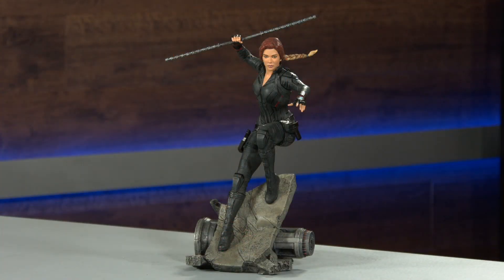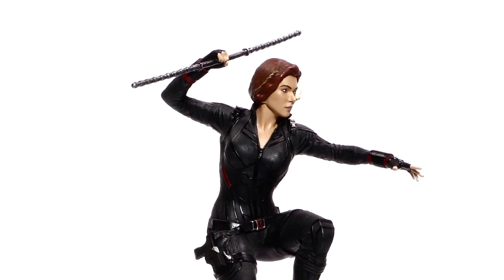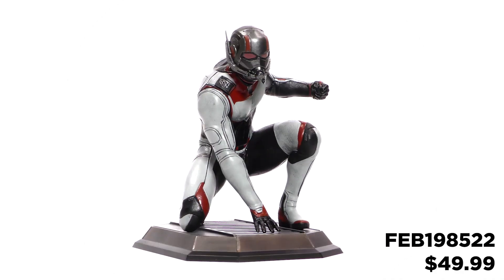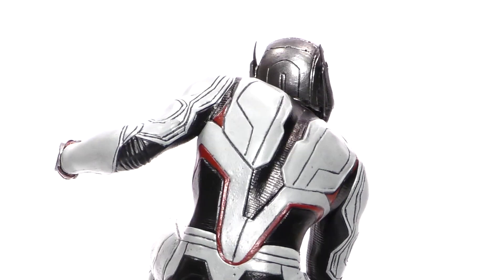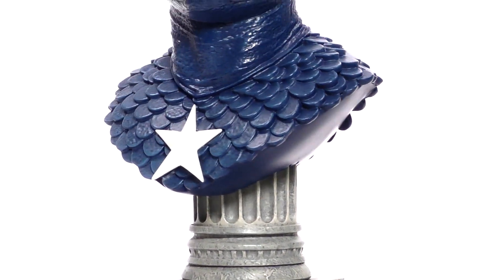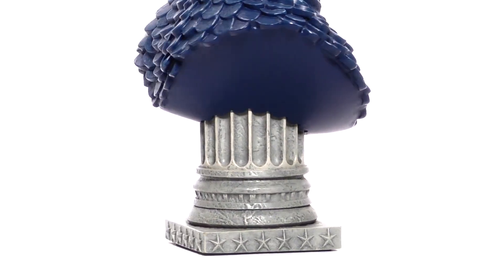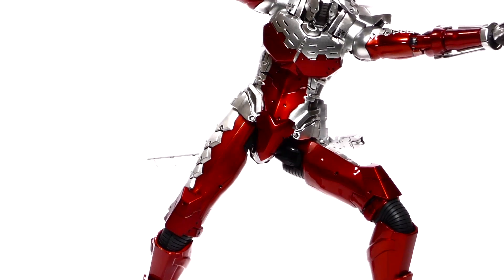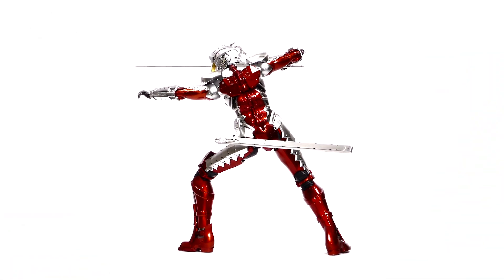Black Widow, Ant-Man, Captain America, Ultraman- Talking Toys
Want a first look at the hottest toys and collectibles coming soon to comic shops? Let Talking Toys host Natasha Vineyard aka Cannon Doll-X be your guide!

In this episode of Talking Toys, Natasha does an unboxing of Black Widow Statue, Ant-Man PVC Figure, and Captain America Bust from Diamond Select Toys. Also check out an Ultraman Anime Editon Figure from threezero!

MARVEL GALLERY AVENGERS 4 QUANTUM REALM ANT-MAN PVC FIGURE

LEGENDS IN 3D MARVEL COMIC CAPTAIN AMERICA 1/2 SCALE BUST

Be sure to follow PREVIEWSworld ToyChest on social media!

Be sure to follow Natasha Vineyard aka Cannon-Doll X on social media!

Host: Natasha Vineyard aka Cannon Doll-X
Editor: Kyle Robey
Studio: Sapphire Studios
Producer: Josh Geppi
Associate Producers: Johnny Rose & Natasha Stagmer